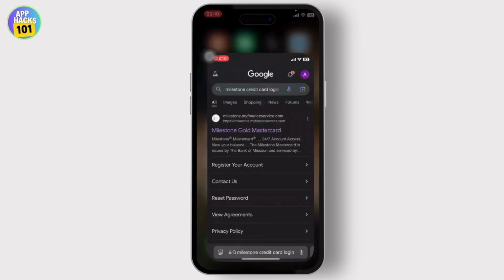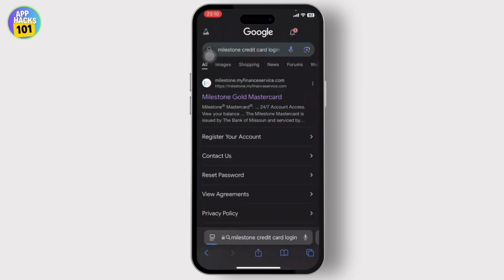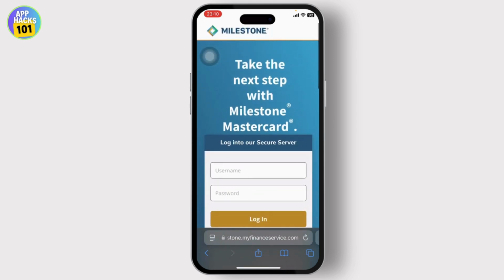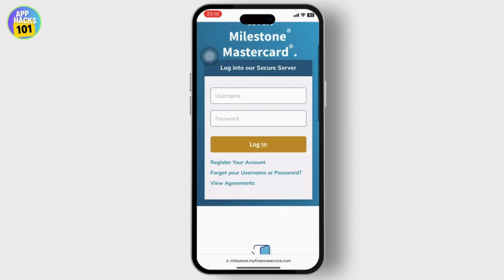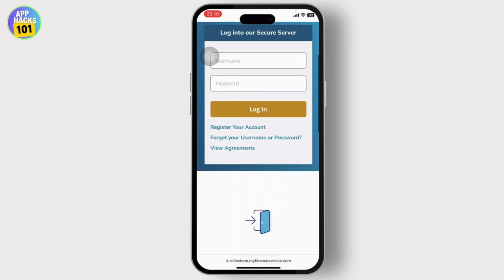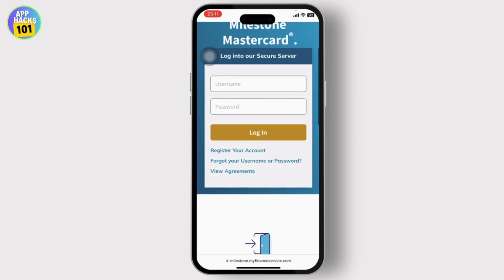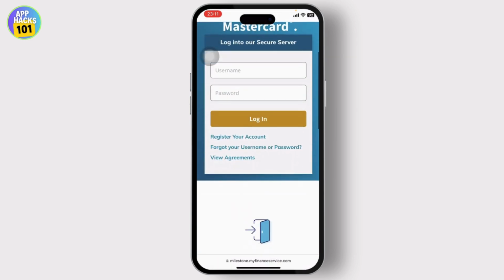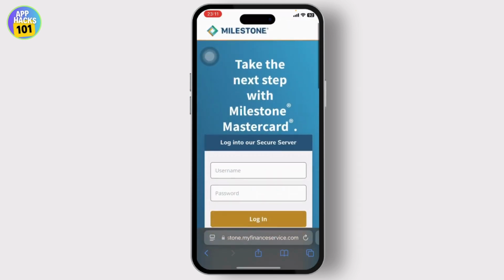How to Login Milestone Credit Card on iPhone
Learn how to easily log in to your Milestone Credit Card account on your iPhone. In this step-by-step tutorial, we'll walk you through the process of accessing your Milestone account, making payments, and managing your account using the Milestone Credit Card app on iOS.

In this video, you'll discover how to login to your Milestone Credit Card on your iPhone, how to download the Milestone app, and how to navigate the Milestone Credit Card login page. Whether you're new to the app or just need a refresher, we've got you covered!

Timestamps:
0:00 Introduction
0:20 Step 1: Downloading the Milestone Credit Card App
0:45 Step 2: Logging In to Your Account
1:05 Step 3: Managing Your Milestone Credit Card